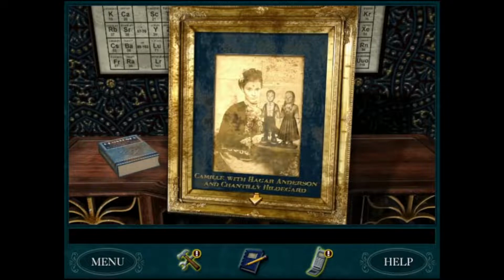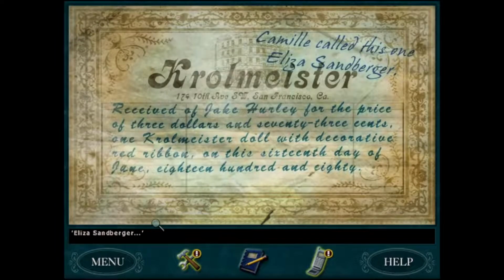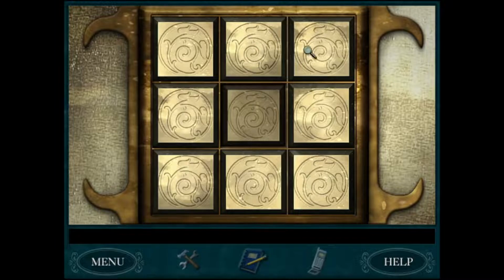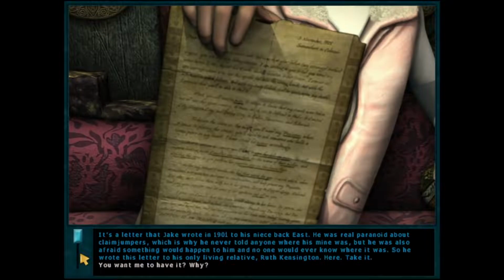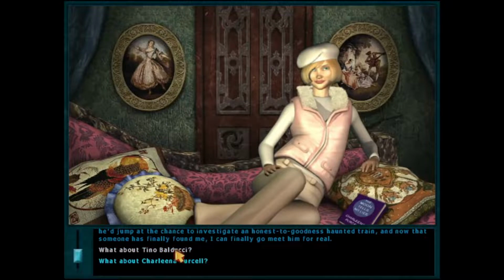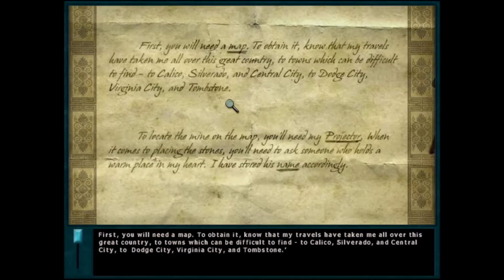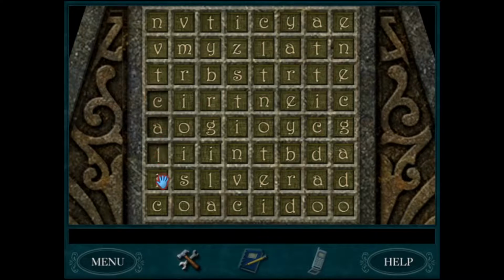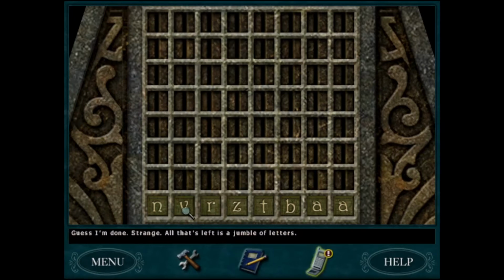Nancy Drew: Last Train to Blue Moon Canyon (Part 3)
Hello everyone and welcome to a walkthrough of Last Train To Blue Moon Canyon, one of my favorite Nancy Drew games of all time.

Outro Music: Legend Of Zelda Spirit Tracks - Full Steam Ahead (Smash Bros Ultimate Remix)